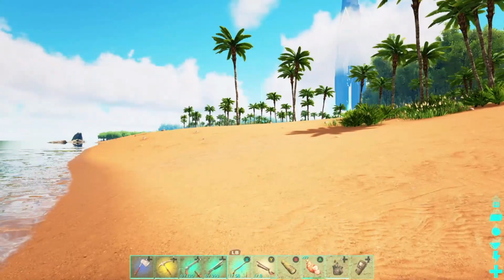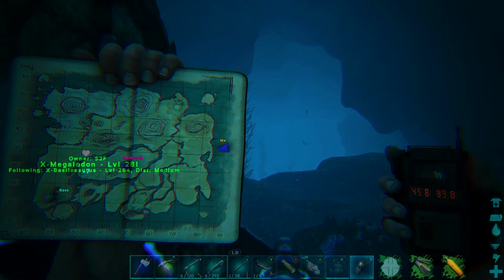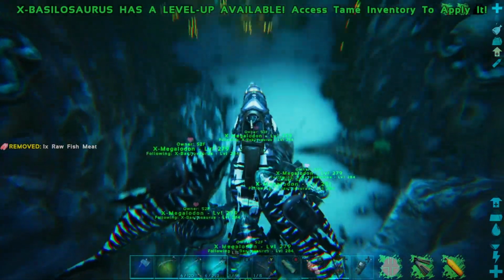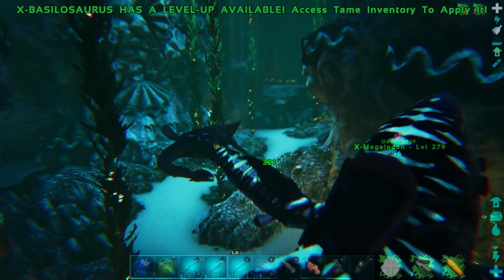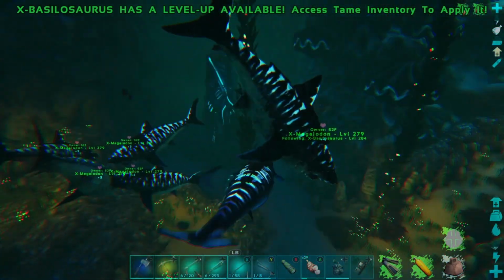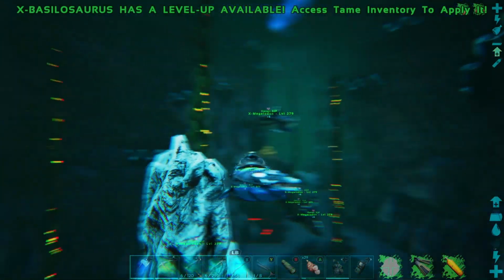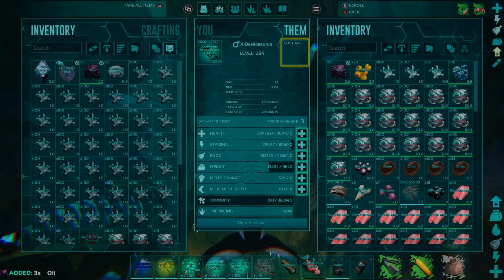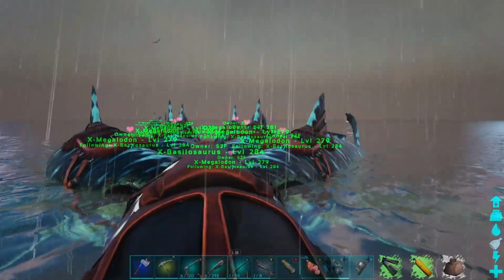Word of the Day: Pathfinding!! - Artifact of the Cunning! - Ep. 35 - ARK: The Farewell Tour